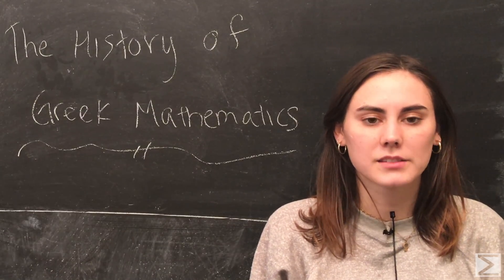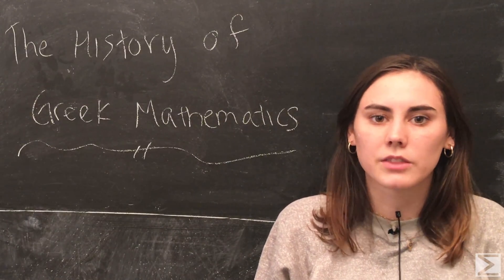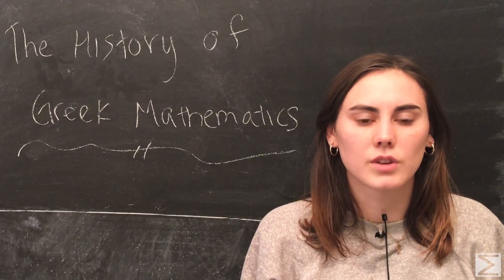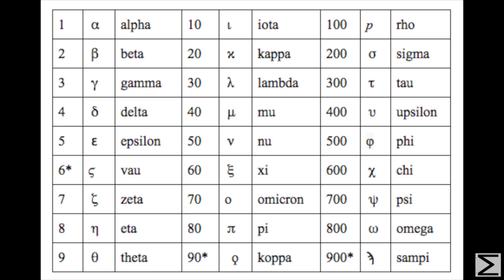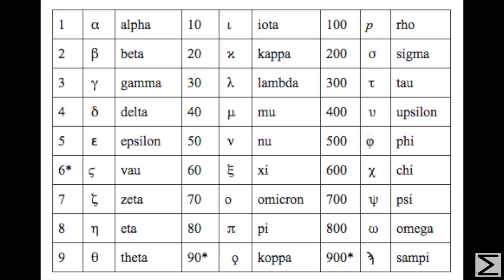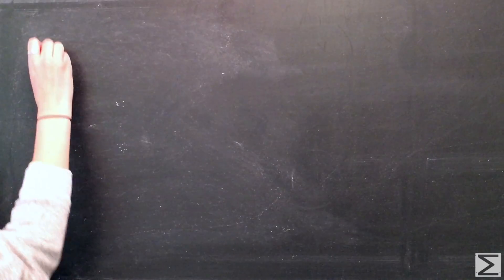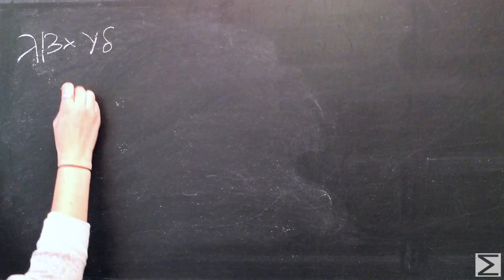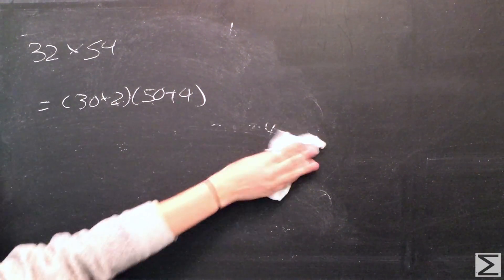Greek Mathematics: The Beginning of Greek Math & Greek Numerals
Welcome to the History of Greek Mathematics mini-series! This series is a short introduction to Math History as a subject and the some of the important theorems created in ancient Greece. You are watching the first video in the series.